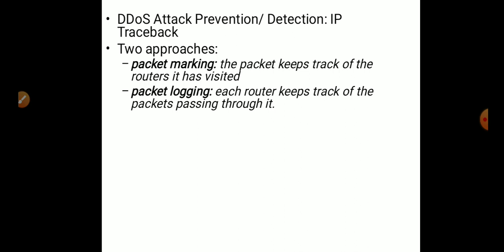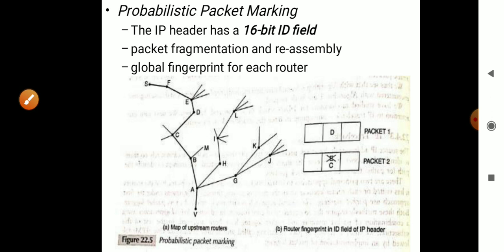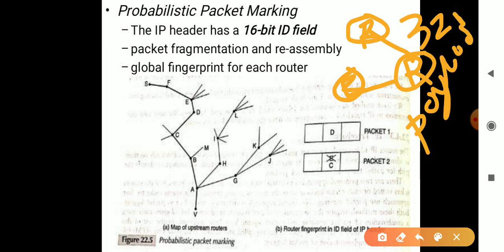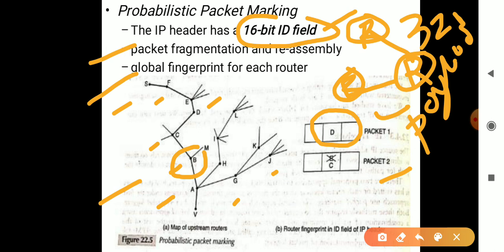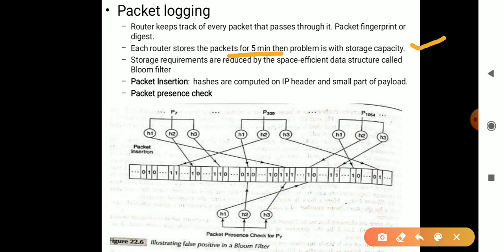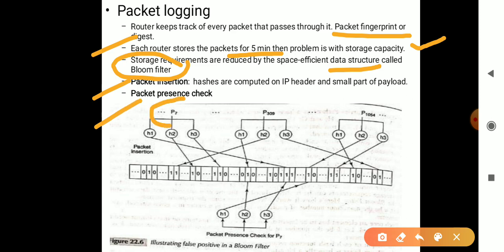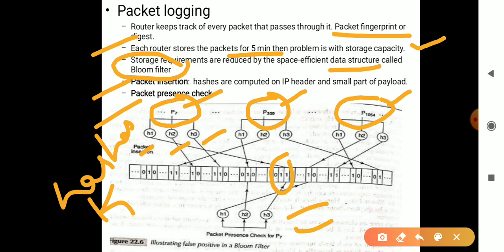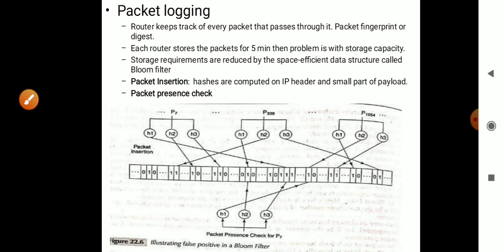WLAN, Firewalls, IDS, WSS(9)- Shridevi K, SECAB.I.E.T Vijayapur